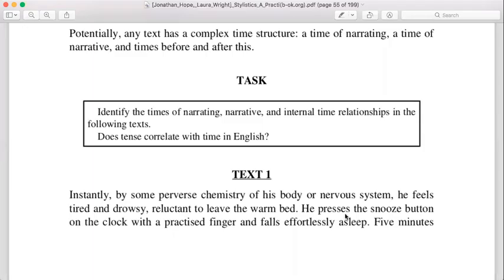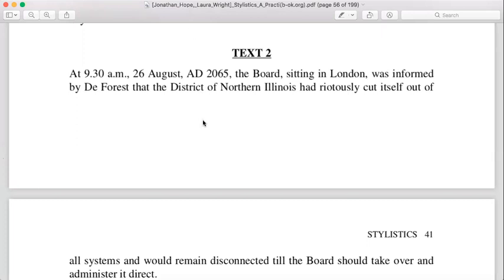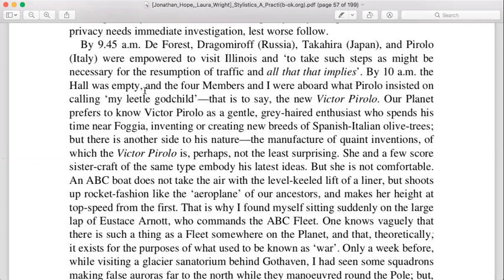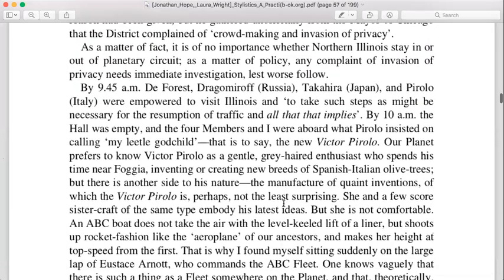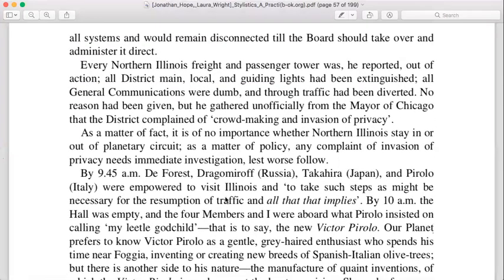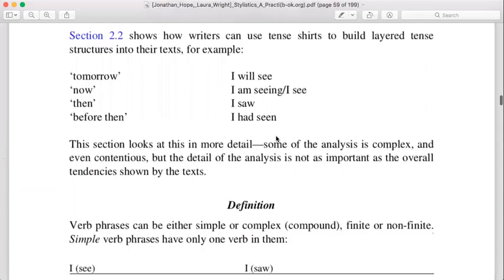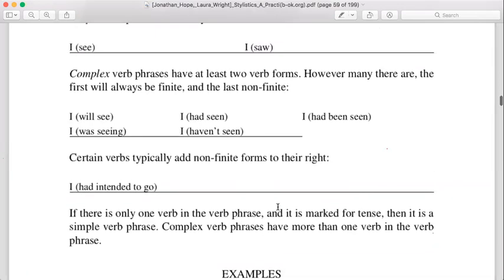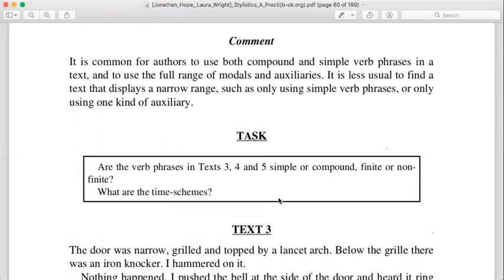Stylistics Time and Tense